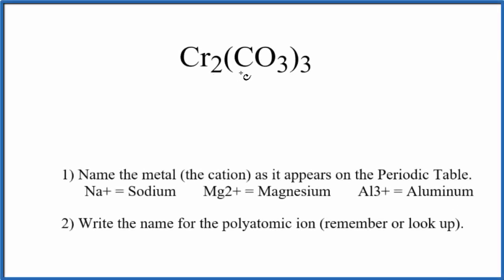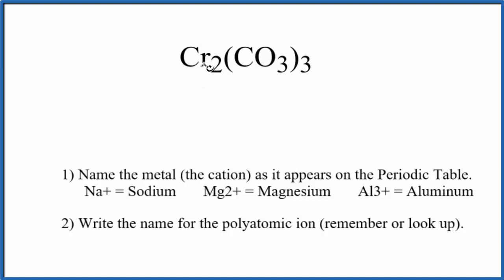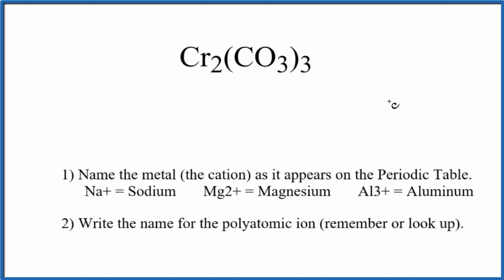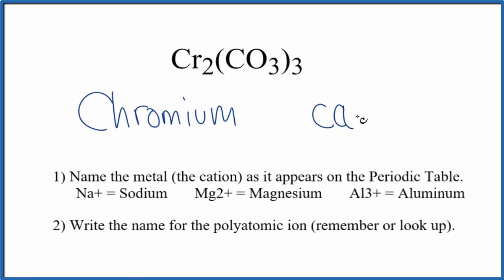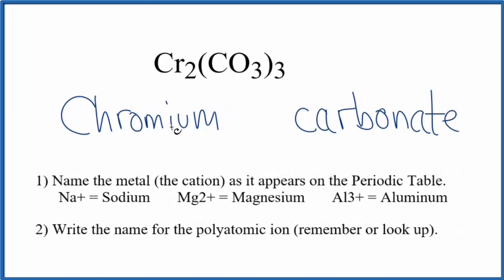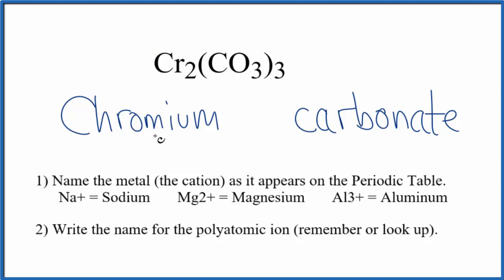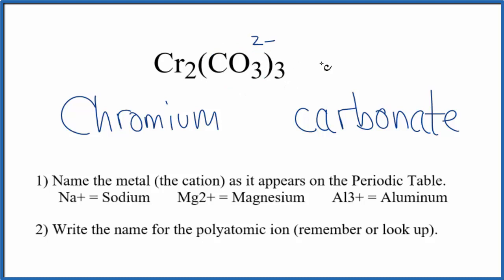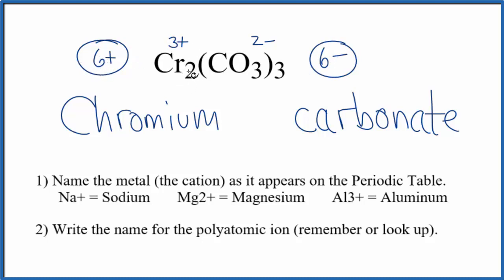How to Write the Name for Cr2(CO3)3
In this video we'll write the correct name for Cr2(CO3)3. To write the name for Cr2(CO3)3 we’ll use the Periodic Table and follow some simple rules.

Because Cr2(CO3)3 has a polyatomic ion we’ll also need to use a table of names for common polyatomic ions, in addition to the Periodic Table.

1) Name the metal (the cation) as it appears on the Periodic Table.
2) Find the polyatomic ion on the Common Ion Table and write the name.

For a complete tutorial on naming and formula writing for compounds, like Chrominum (III) carbonate and more, visit: